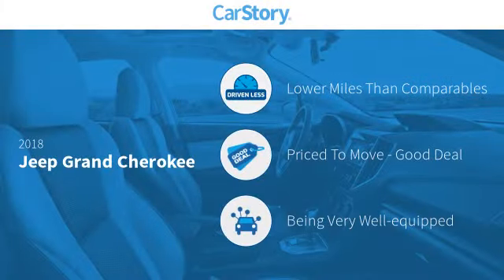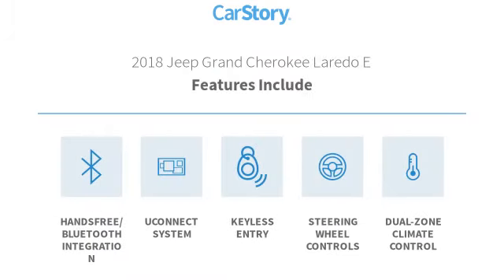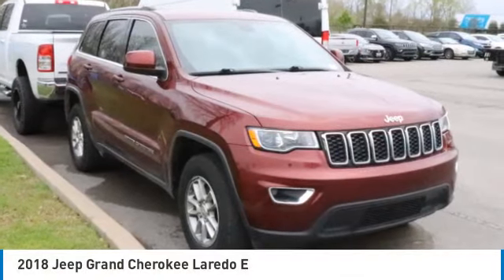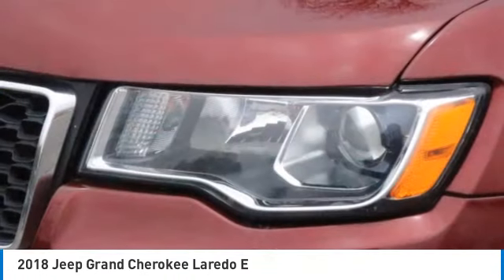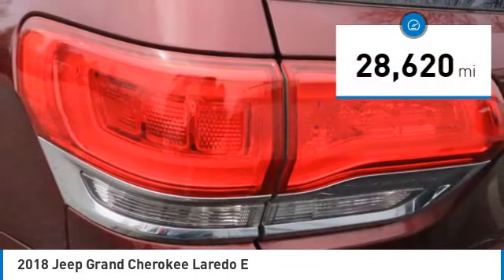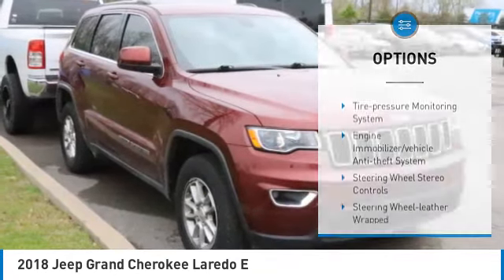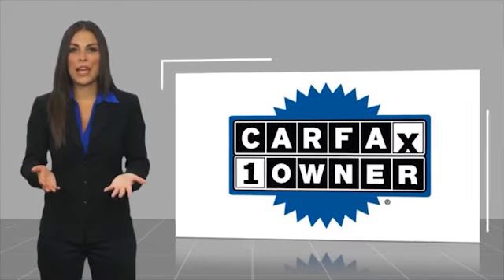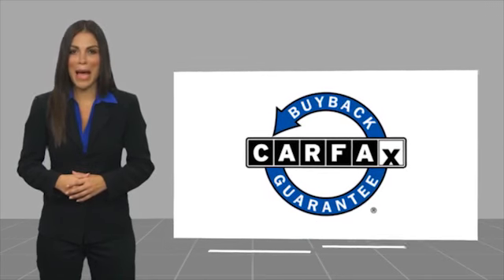2018 Jeep Grand Cherokee P3383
2018 Jeep Grand Cherokee Laredo E

Freeland CDJR
5800 Crossings Blvd

ALL USED CAR PRICING INCLUDE A $750 DISCOUNT WHICH IS INCLUDED IN OUR ONLINE PRICING. IN THE CASE OUTSIDE FINANCING IS OBTAINED OR PAYING CASH THIS MAY BE ADDED TO THE ADVERTISED PRICE.brbrRecent Arrival! CARFAX One-Owner. Clean CARFAX. Odometer is 37738 miles below market average!